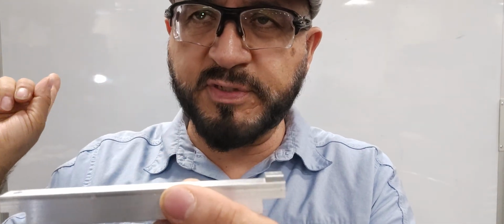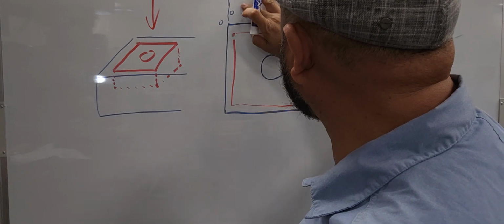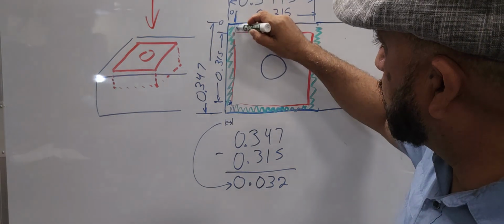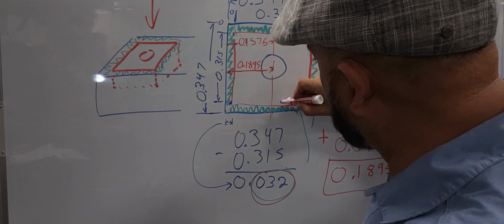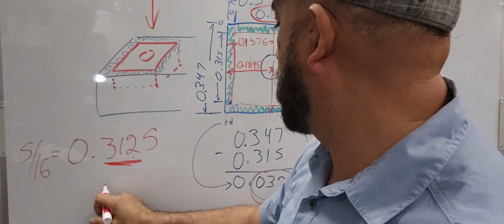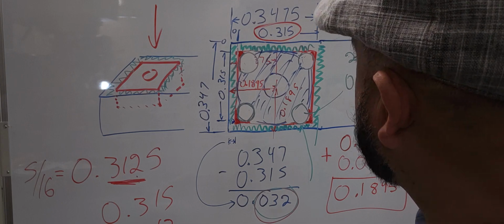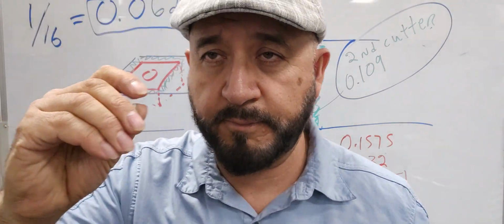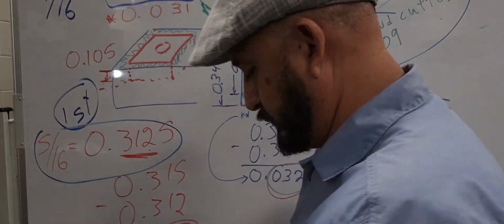Creating a square pocket with round tools for the Wallet project